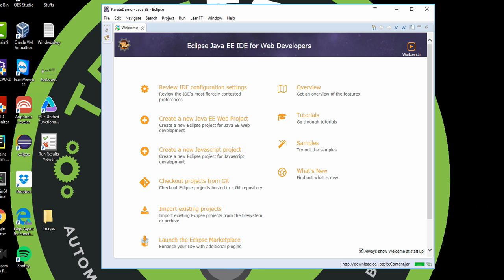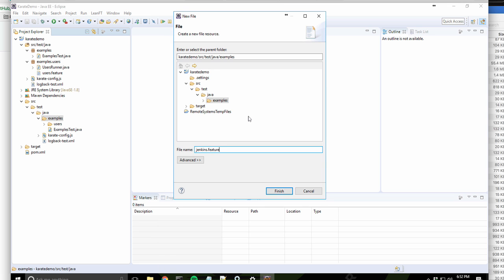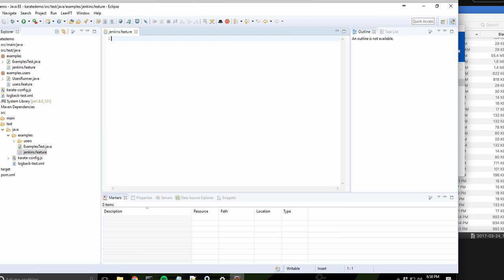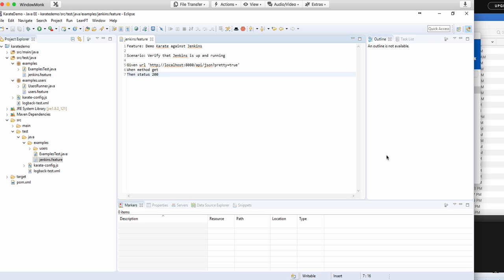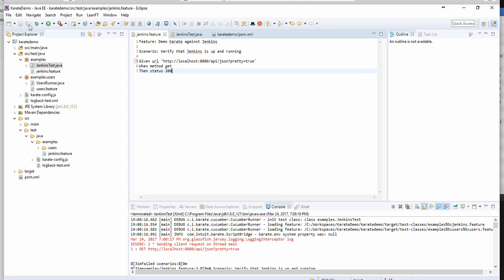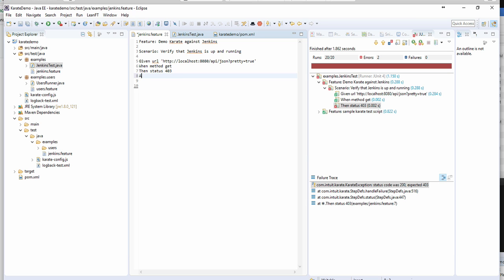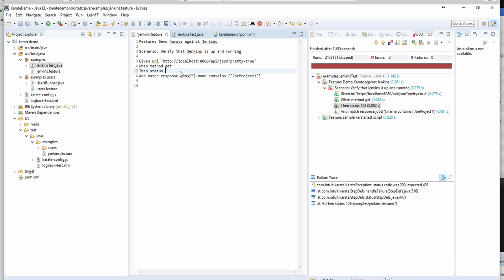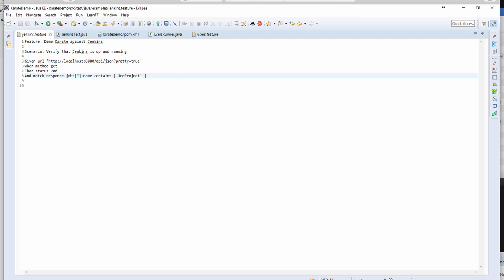Karate A REST Test Tool for API testing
I recently learned about a new open source API Testing tool called Karate. Karate helps with testing web and rest services API’s in java. So I thought I’d enter the API testing dojo and check out how it works. Today will focus on some Karate DSL basic techniques in this post.

Listen to my podcast interviews with the creator of Karate DSL Peter Thomas